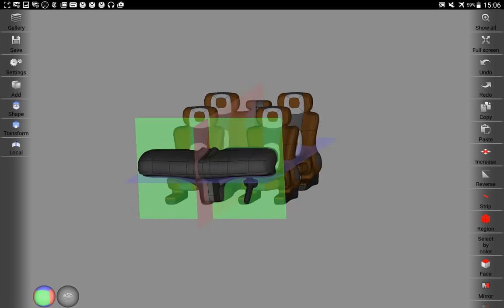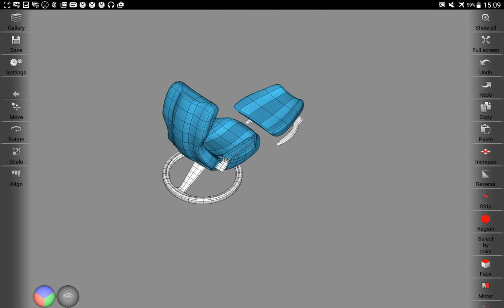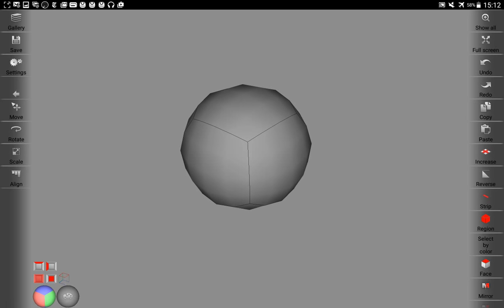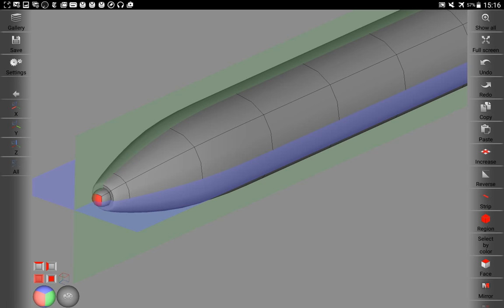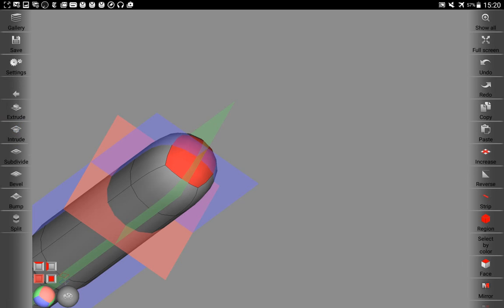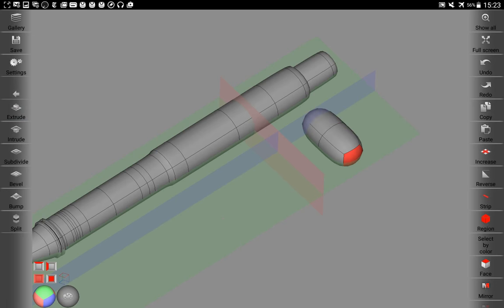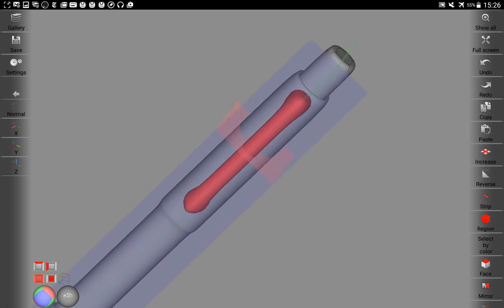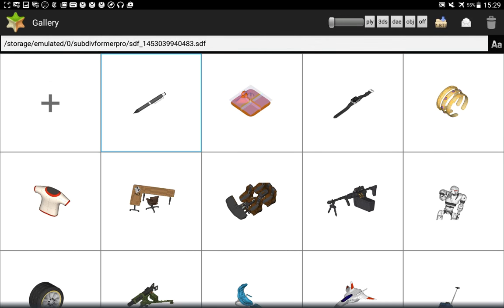Tutorial creating a Ballpen with SDF 3D on mobile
In this tutorial we discuss the basic functions of SDF Studio 3D on the Android Platform and explain on a simple design example by creating a ball pen how SDF works.